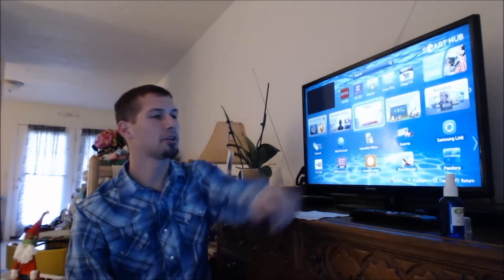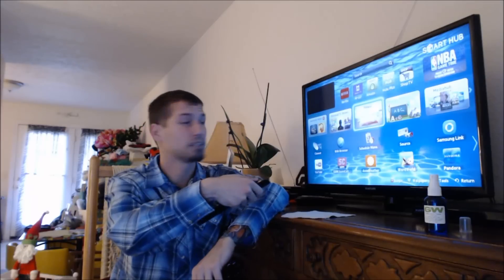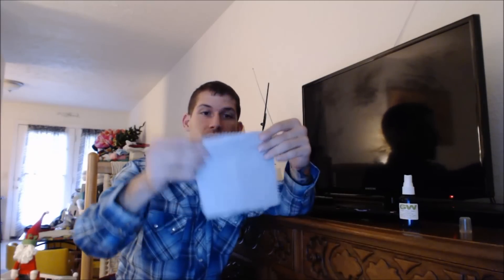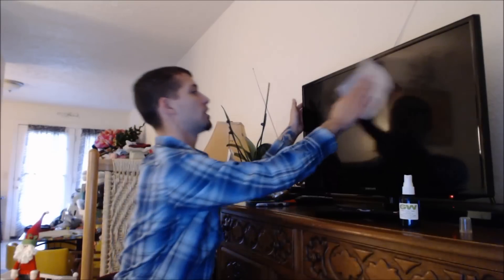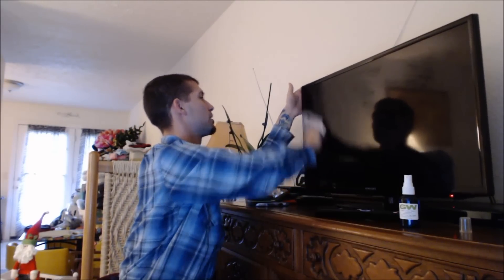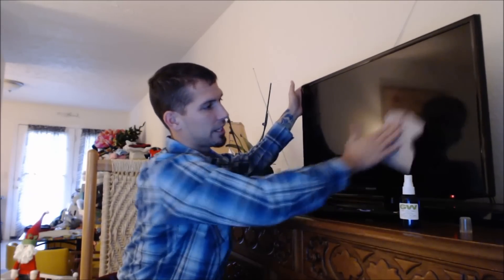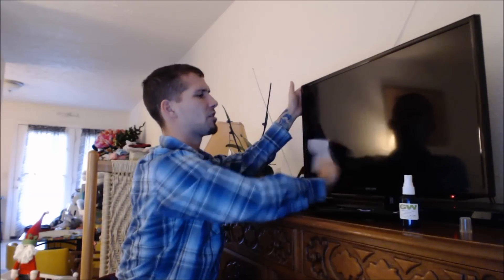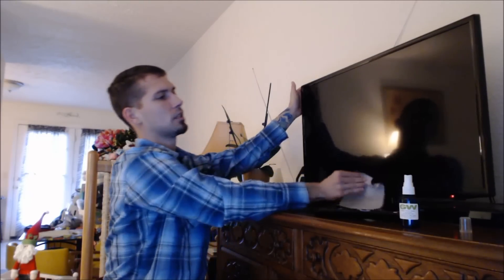How to Make Your TV Screen Look Better: GW Magic Screen Cleaner Review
The HD technology that allows for a much sharper image on today's television requires that your screen is clean and free of dust. When it comes time to clean your HDTV, make sure that you have suitable products on hand. Today's sensitive television screens are far more likely to be damaged by the rough texture of a paper towel or the fibers of a rag. The standard window cleaner (such as Windex), contains ammonia as its base, which has been shown to strip the antireflective coating off of the television. Even cleaning products sold in the electronic stores may cause screen quality issues. To avoid discoloring, cloudiness, or other damage to your HDTV's picture, never use an ammonia-based product on your television. If you want to extend the life your television avoid cleaning with those products.

Use GW Magic Screen Cleaner to get rid of dust and smudges that may occur on your HDTV screen. This cleaning formula is ammonia free and safe to use on all screens. It comes with a microfiber cloth made specifically for today's electronics. You can also use it on your laptop or mobile device (iPad, iPhone, Smartphones, eReaders, Galaxy Tablets, etc). Keep your screen looking great with GW Magic Screen Cleaner!